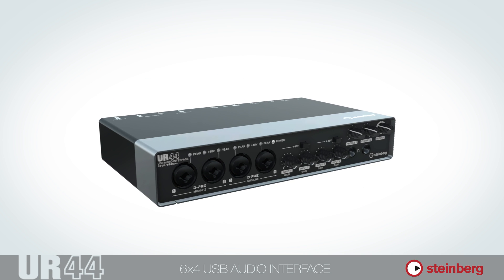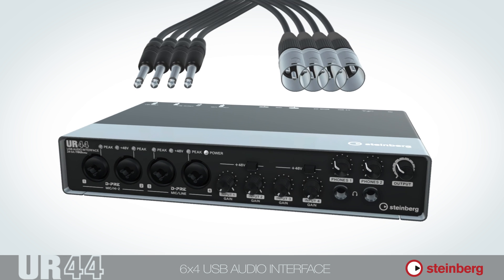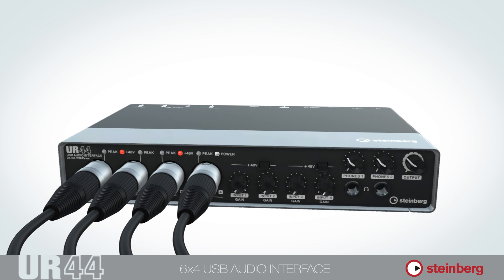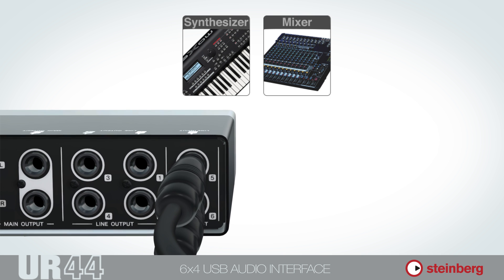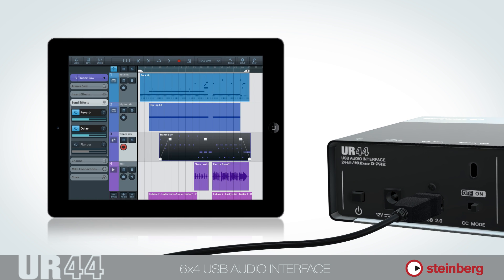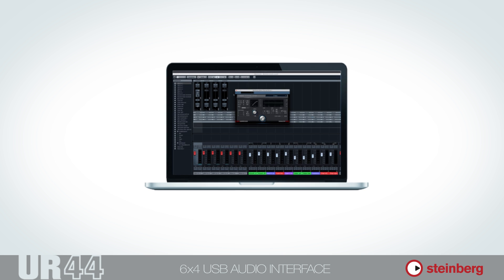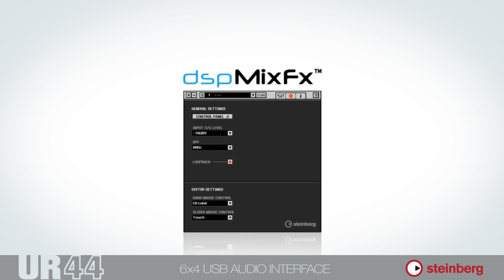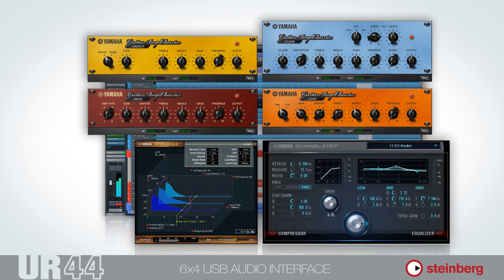Steinberg UR44 - USB audio interface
This video presents UR44, Steinberg's 6x4 USB audio interface with 4 D-PRE mic preamps and 192 kHz support.